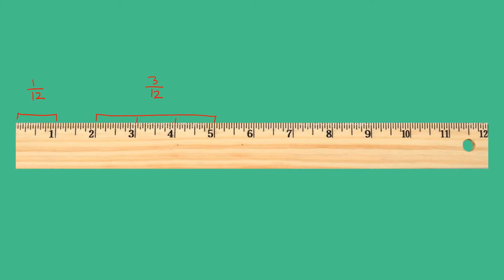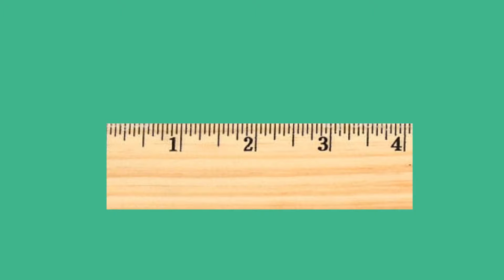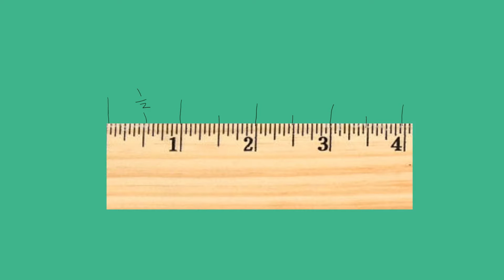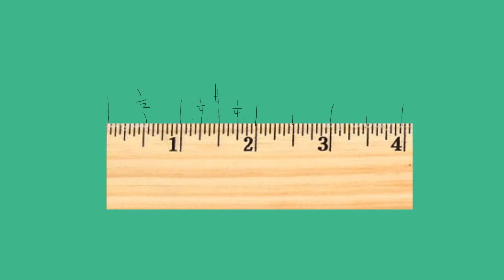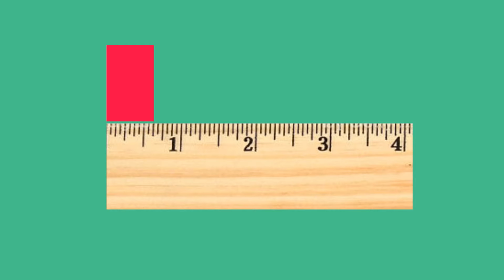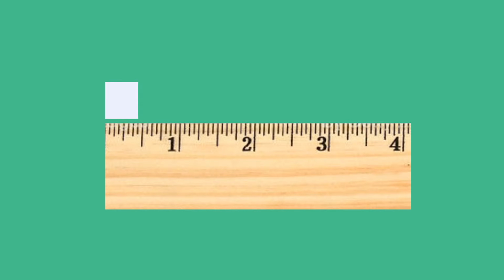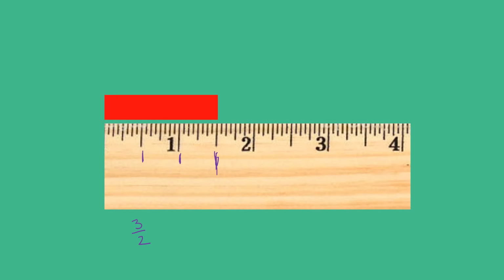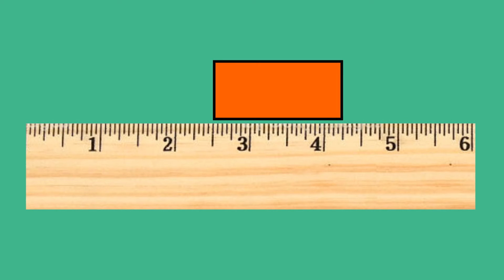Fashion Math Ruler Basics